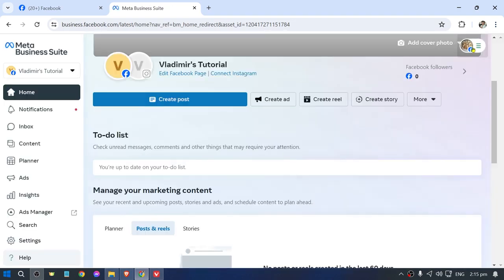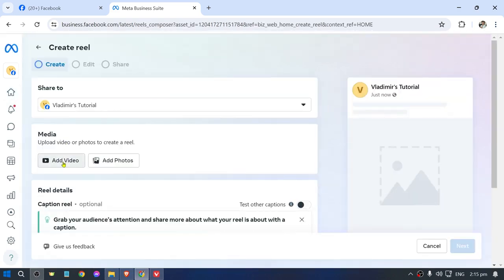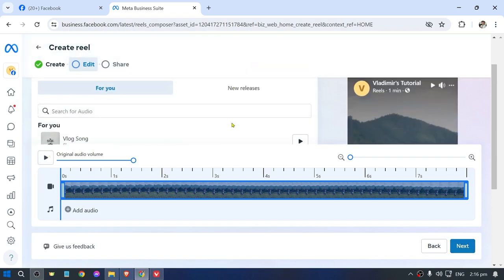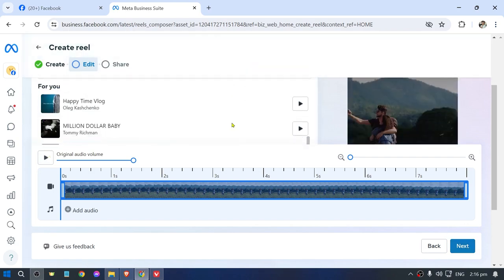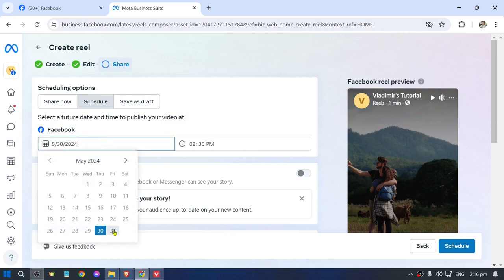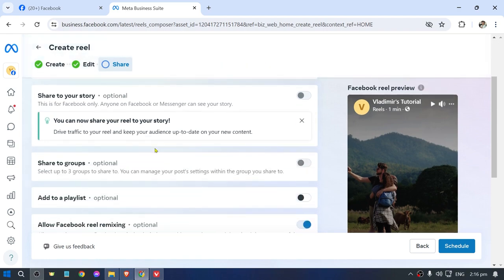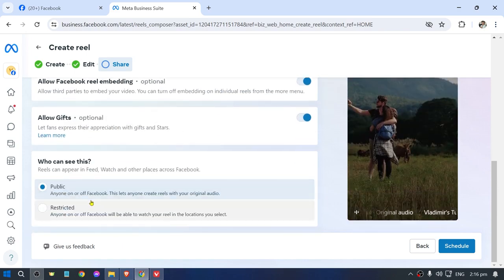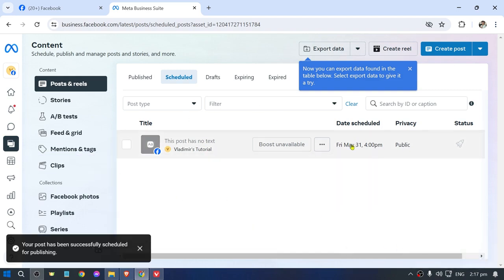How To Schedule Reels On Facebook From PC (Quick & Easy)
How To Schedule Reels On Facebook From PC | Schedule Facebook Reels

🧠 Learn How To Schedule Reels On Facebook From PC. This tutorial explains how to upload and schedule reels on your Facebook business page using a laptop or desktop computer. You can easily grow your business faster by scheduling your reels on Facebook from PC. Make sure to watch until the end so you don't make any mistakes.

00:00 - Intro
00:08 - How To Schedule Reels On Facebook From PC

👍 Click the LIKE button if this video helped you out!
✅ Click the SHARE button & send this to someone you know!

📝 Topics covered in this tutorial:
- How To Schedule Reels On Facebook From PC
- schedule reels on facebook from pc
- schedule facebook reels
- schedule reels from laptop or desktop